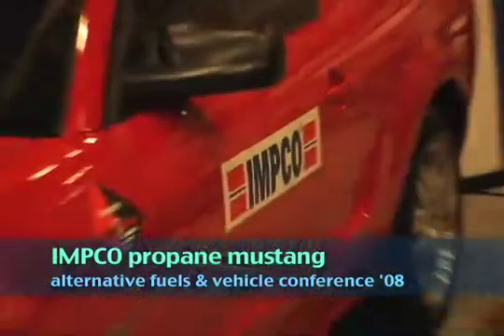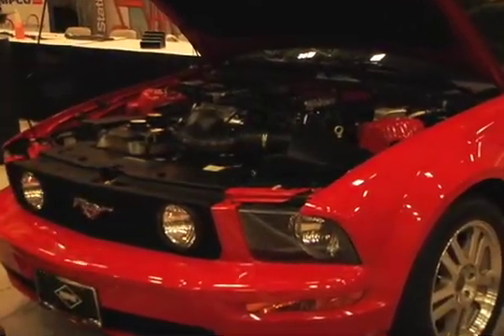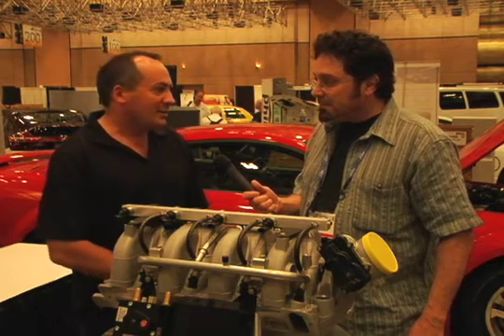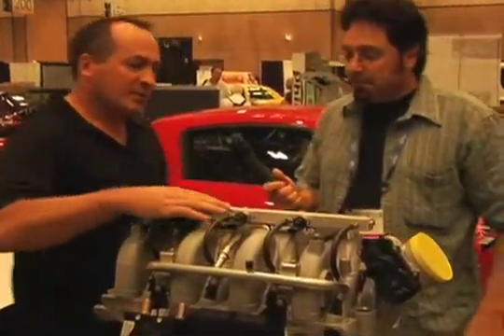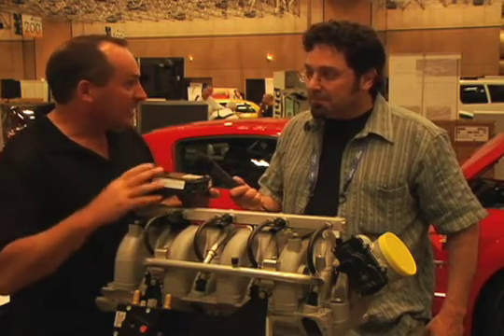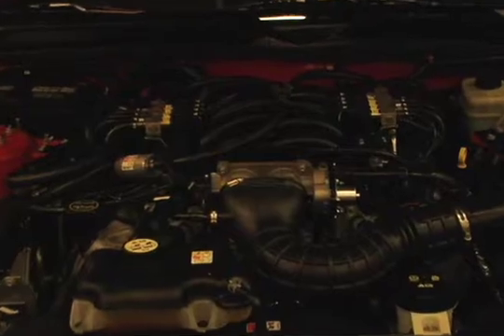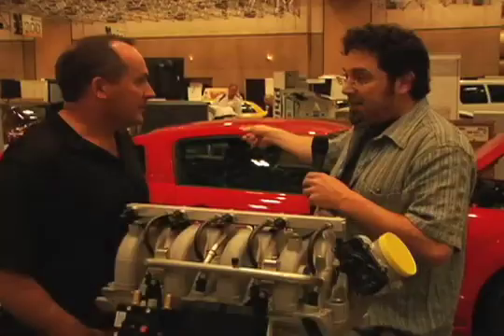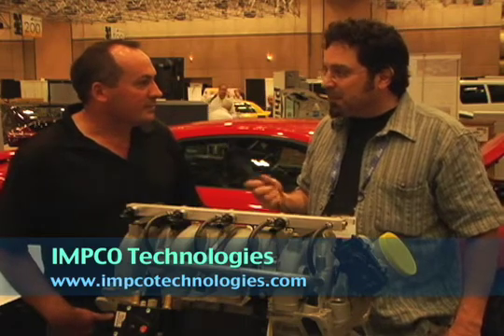Propane Powered Mustang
MPGomatic.com gets the scoop on IMPCO's propane powered Ford Mustang at the 2008 Alternative Fuels and Vehicles conference.